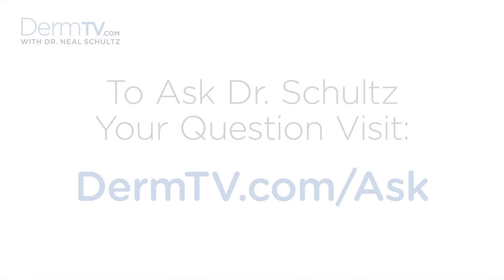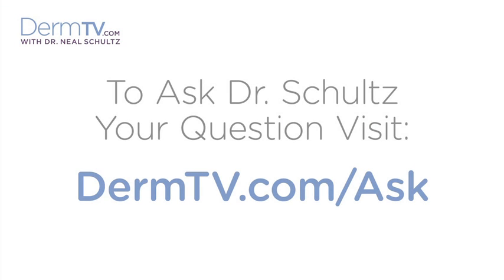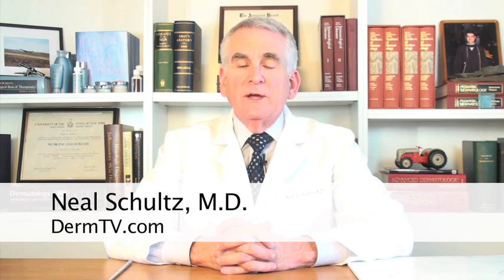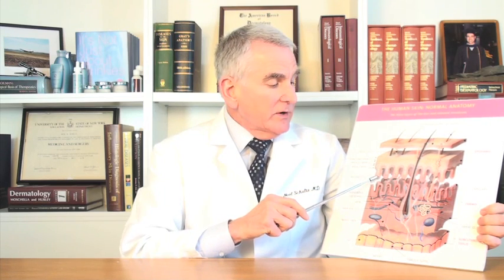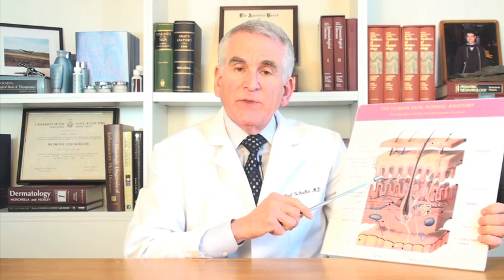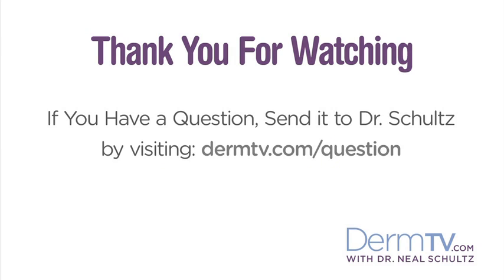DermTV - You Can Get Melanoma in Sun Protected Areas [DermTV.com Epi #290]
So if you can get melanoma even in area that are protected from the sun, then why is sun protection important? In this episode, Dr. Schultz explains how you can get melanoma in sun protected areas and how to prevent this.